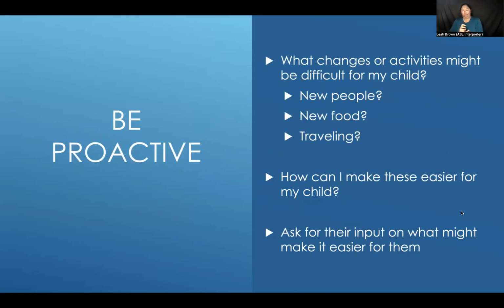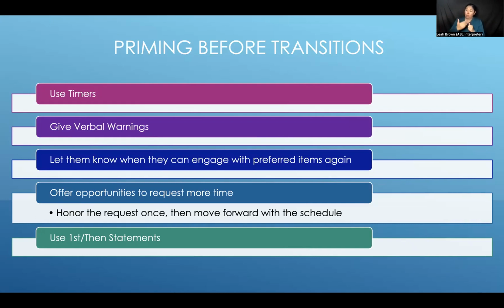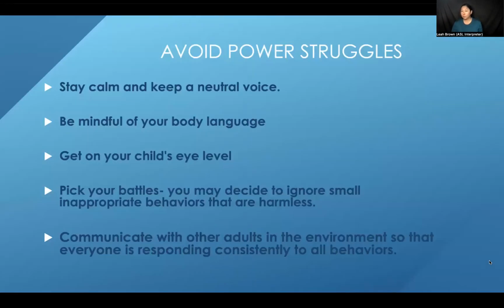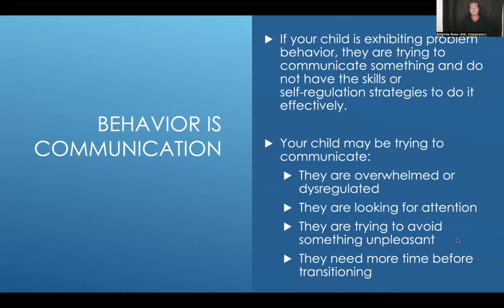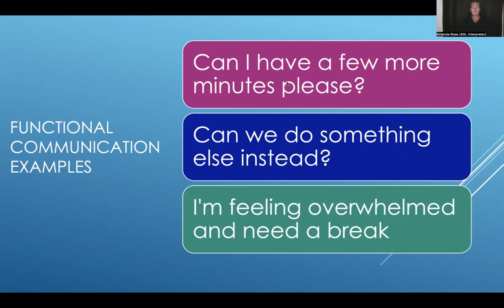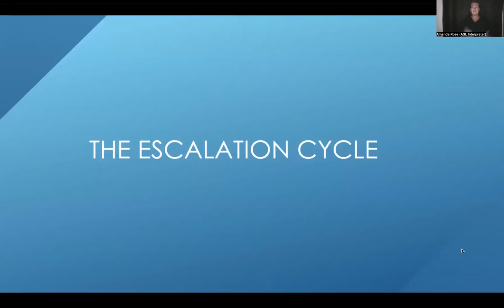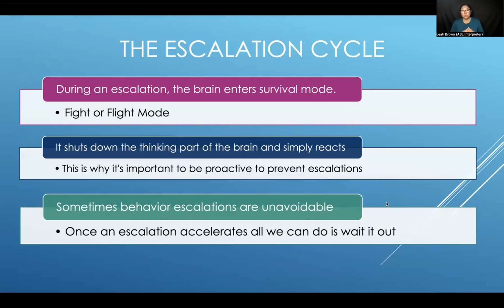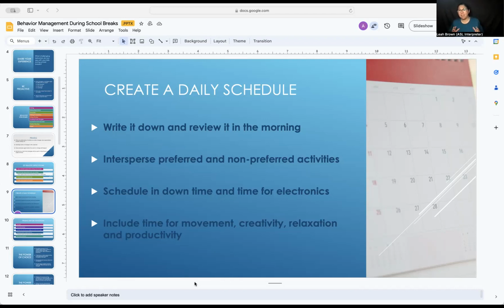Parent University: Behavior Management During School Breaks (English)